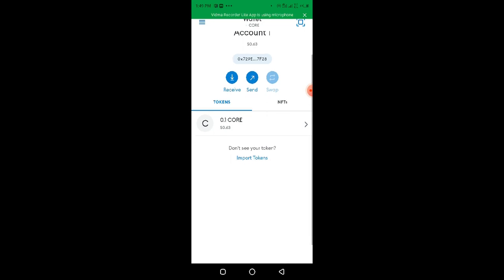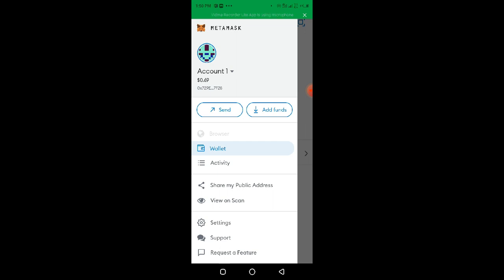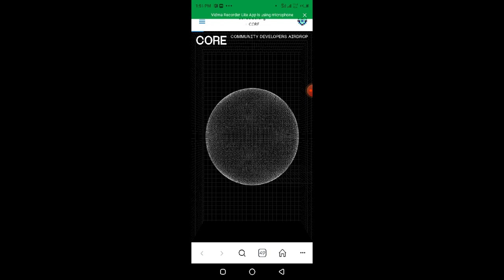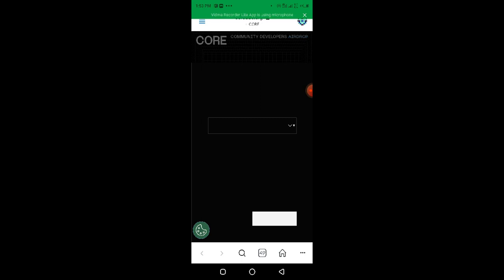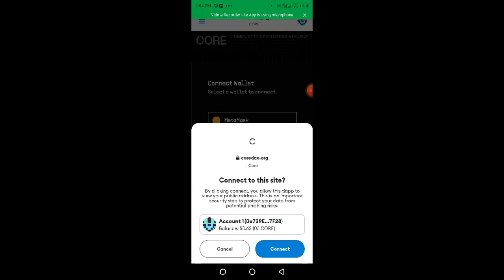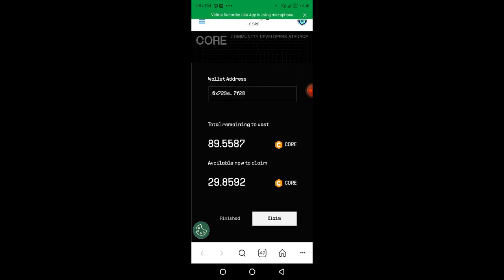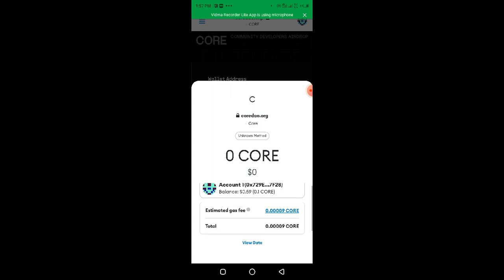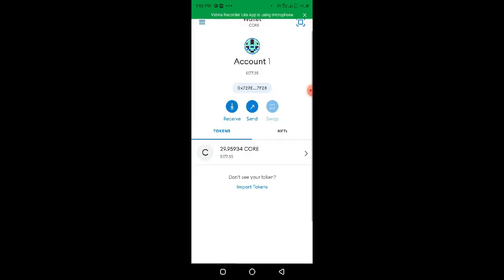How To Claim Your 25% Core Coin On Metamask For Withdrawal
In this video i explained step by step on how to claim your 25% core coin on metamask..Use the information below and the website link as well as instructed on the video. watch to the end and subscribe.

*_STEPS ON HOW TO CLAIM YOUR AIRDROP_*

1️⃣

Copy the link and paste in your metamask wallet browser

2️⃣
Click AIRDROP at the top right of the page

3️⃣
Choose your Country of permanent residence.

4️⃣
The next step it will direct you to connect wallet click on connect wallet

5️⃣
Choose the displayed option, the MetaMask wallet.
*Once you select the MetaMask option,the “Connect” button is enabled*.

6️⃣
Once you click the *“Connect”* button,you will connect your wallet to the page to claim your CORE tokens.

7️⃣
If you are not already on the Core Mainnet network,a pop up window from your MetaMask wallet will open up and ask you to switch networks.

8️⃣
📍📍📍📍📍📍Make sure the wallet displayed is same with the one you link your Satoshi app with*

9️⃣
Click the *“Claim”* button to proceed.

1️⃣0️⃣
Click on *“Confirm”* in your MetaMask to claim your tokens.

*Once you have claimed your token,you will be sent back to the original view of the homepage*.
*If you click on the airdrop option once more you will be able to see the date on which you will be able to claim the next batch of tokens*.

Thank you and congratulations to everyone 🎉🎉😊